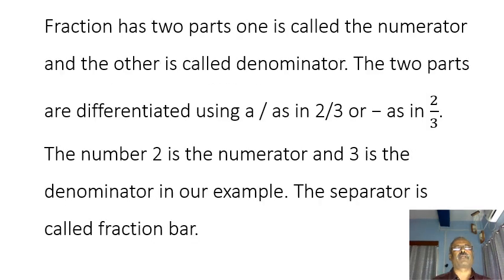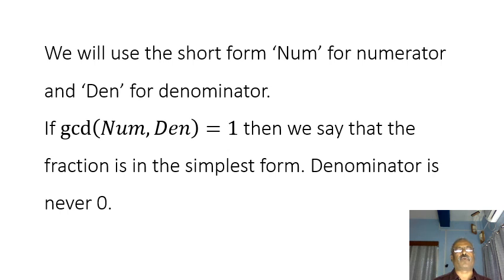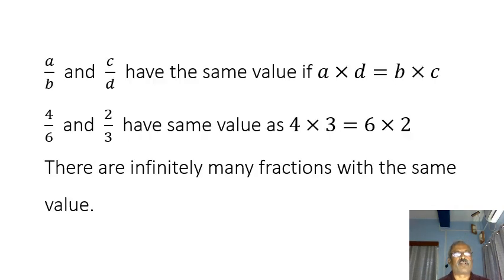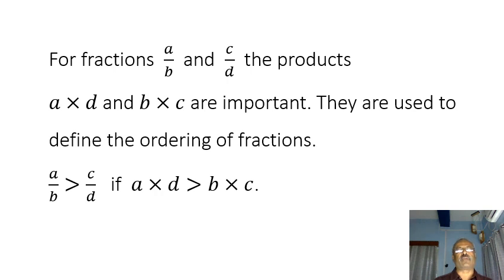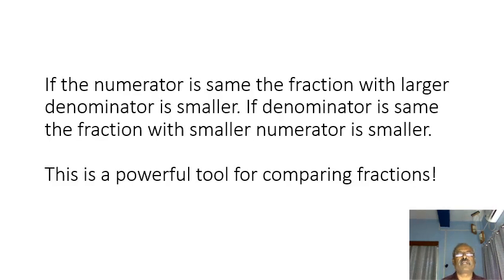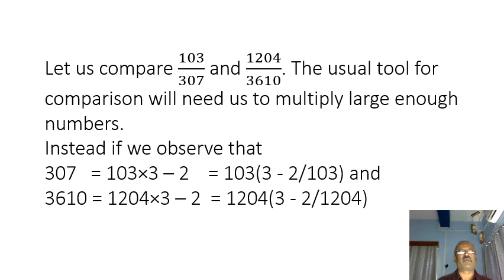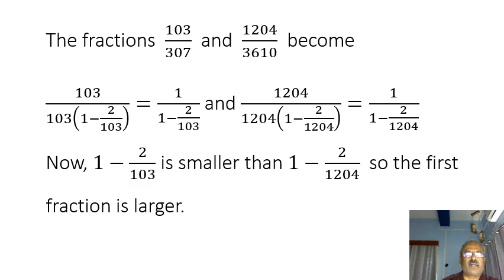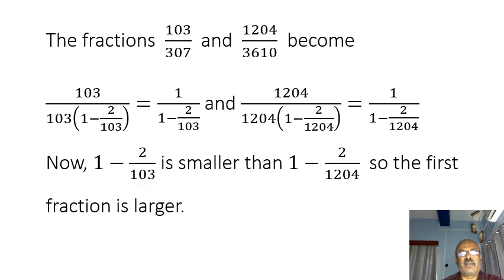Fractions and their comparison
This video introduces fractions without the traditional part of whole introduction. It introduces them as new type of numbers different from natural numbers and integers.
The issue of comparison of fractions is discussed in detail. An observation that helps to compare larger fractions with relative ease is introduced. Those students, teachers and parents who are looking at more efficient techniques for fractions will find this portion very useful. The youth preparing for entrance tests or recruitment tests will find the comparison of fractions highly useful.